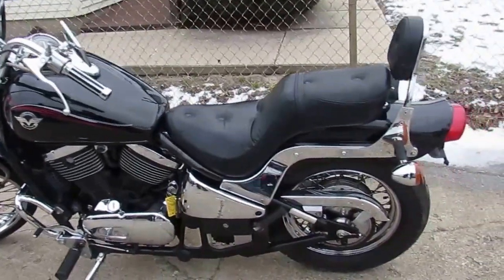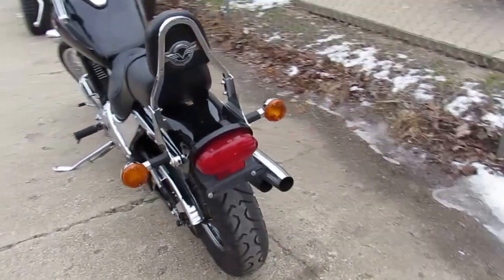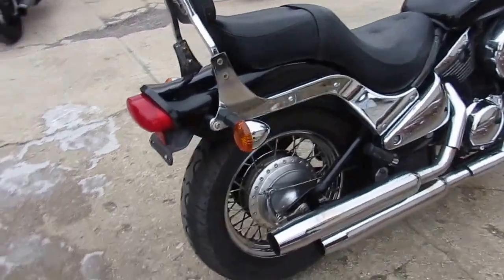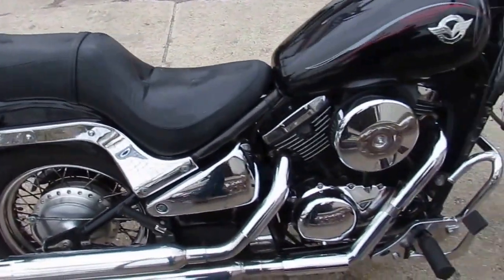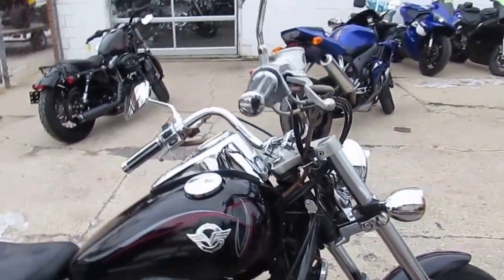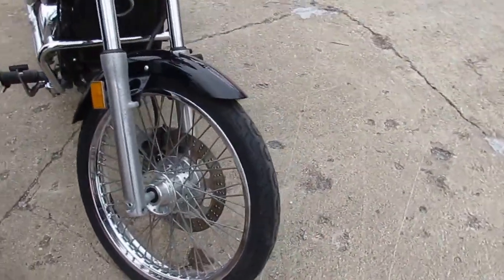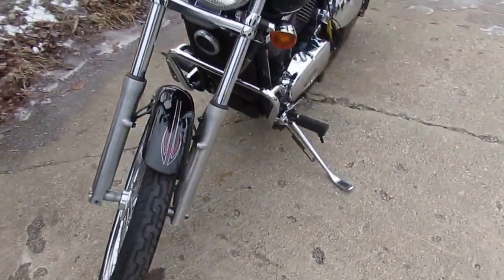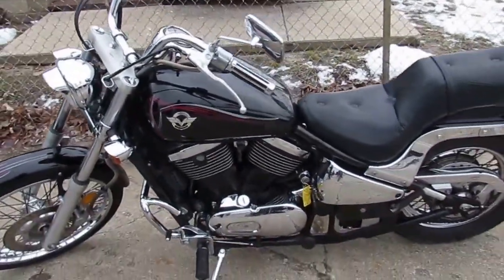1996 Kawasaki Vulcan 800CC VN800 for sale $1,999 U2906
1996 Kawasaki Vulcan 800CC VN800 for sale $1,999 U2906